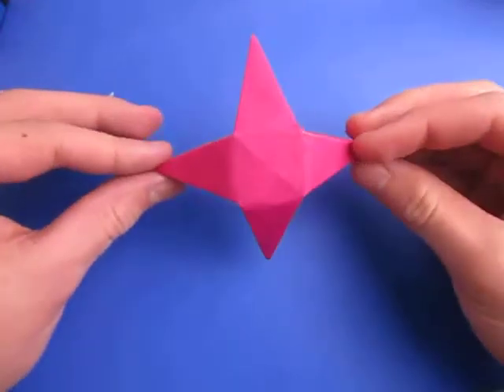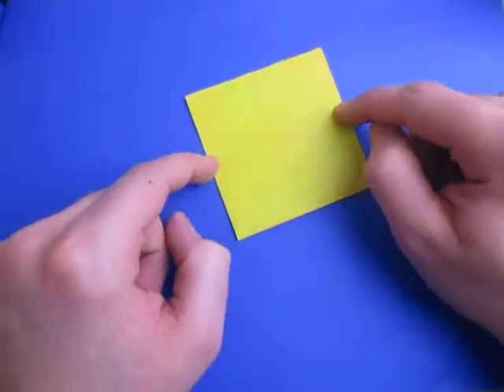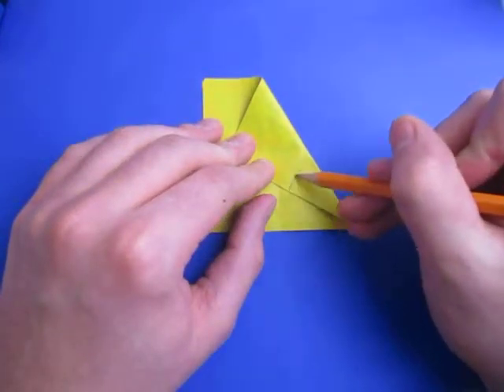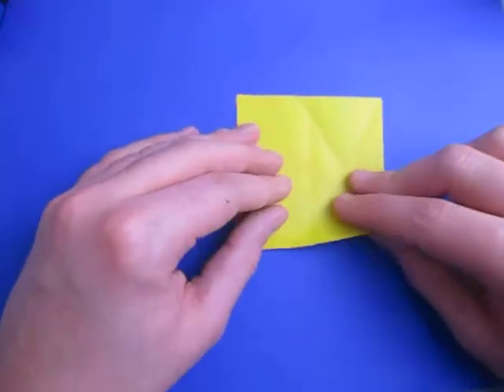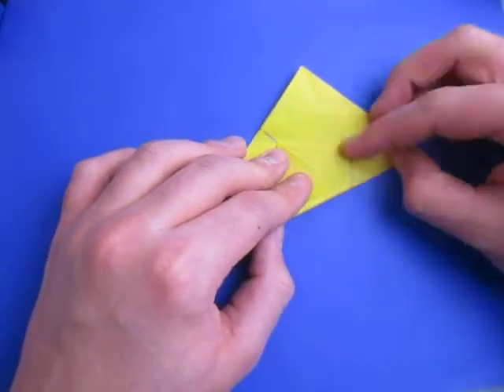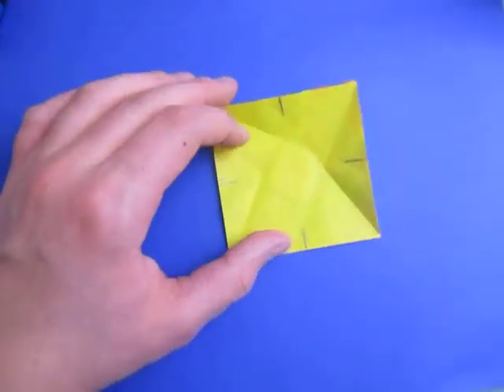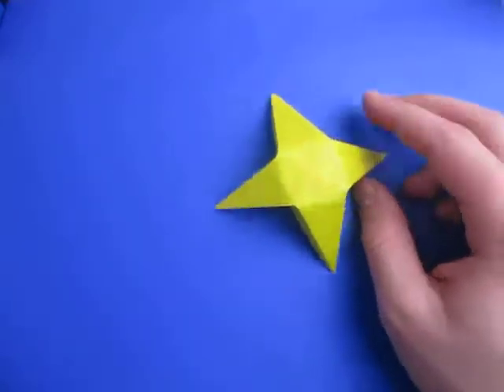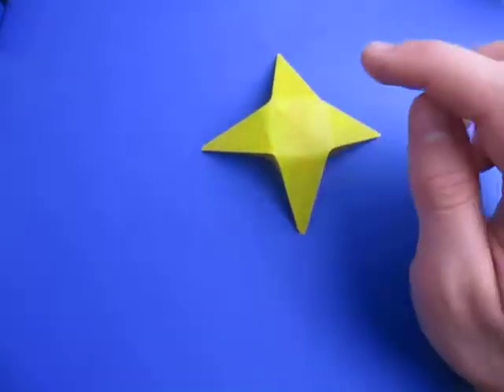Origami 4 Pointed Star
How to make an origami four pointed star.